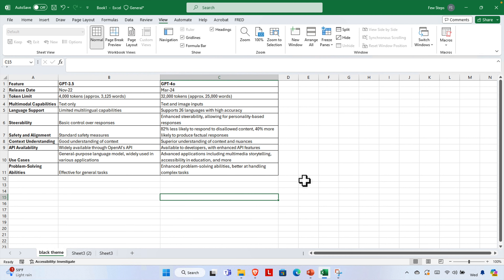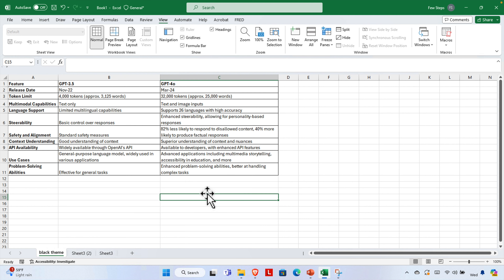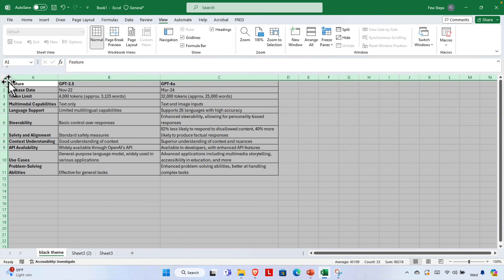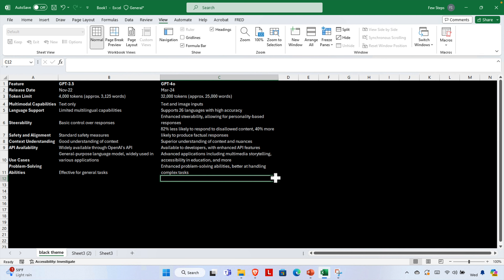How to Make One Sheet's Background Black with White Text in Excel?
This video explains How to Make One Sheet's Background Black with White Text in Excel?